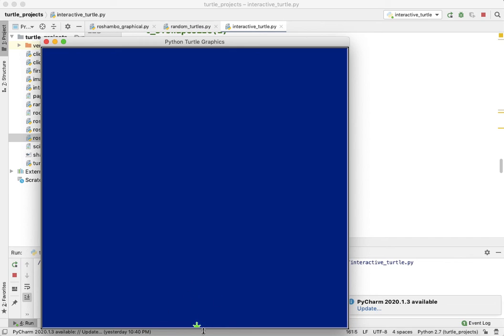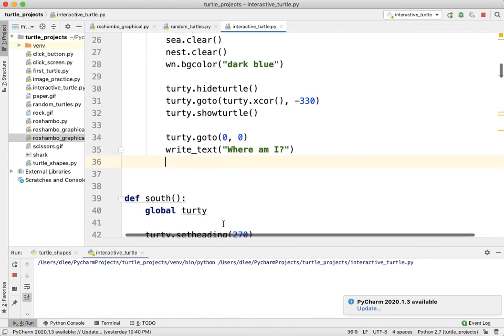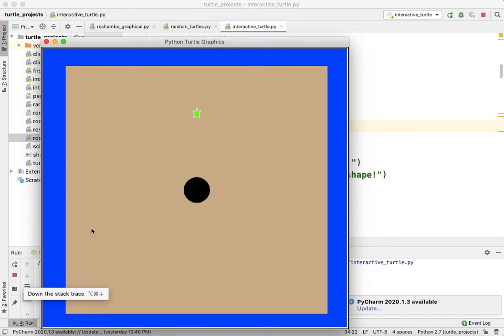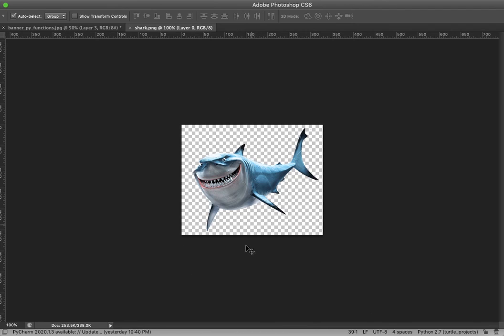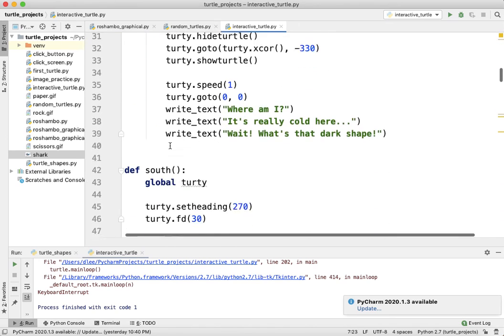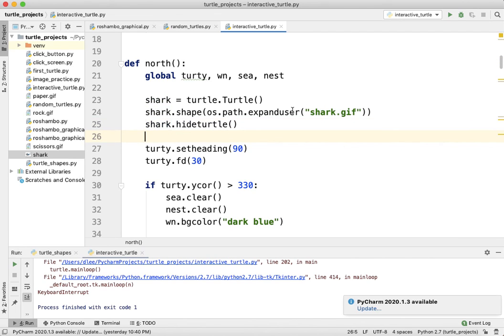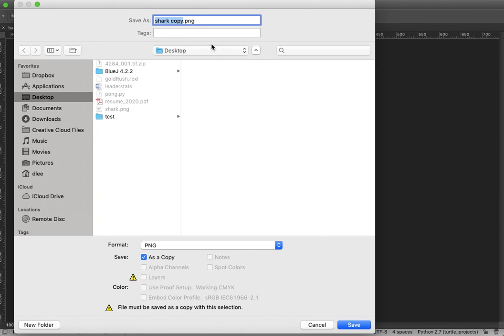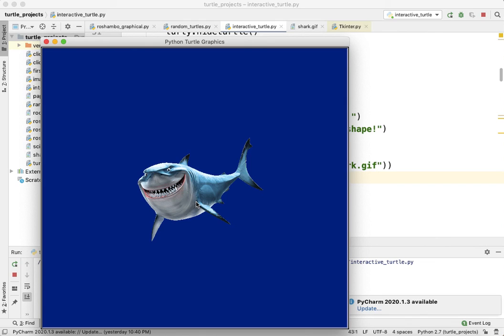py yl mturtle 22